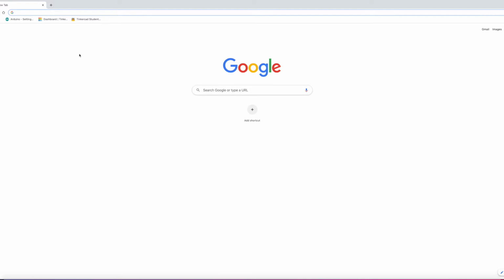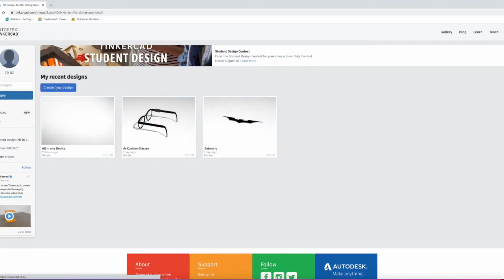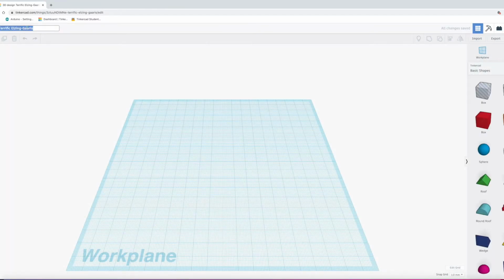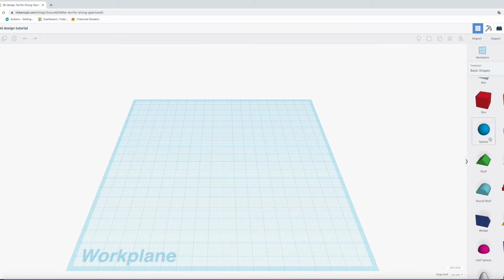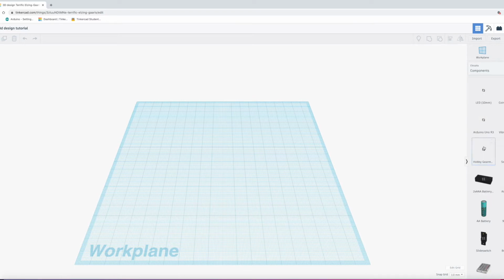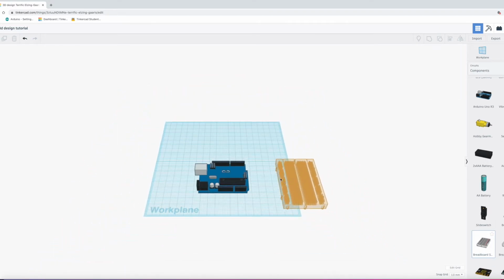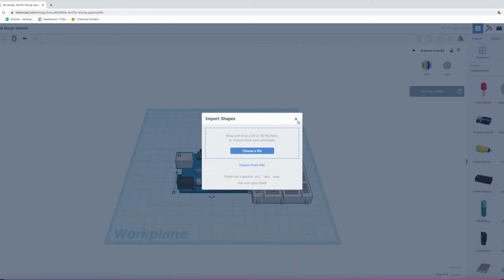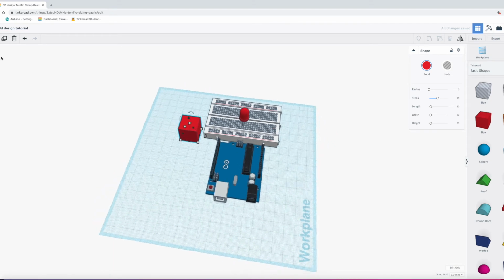How to Make 3D Designs with TinkerCad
In this video I show you how to make 3D Designs with TinkerCad